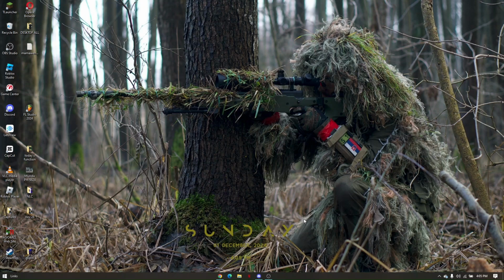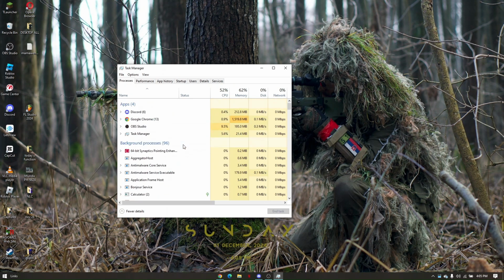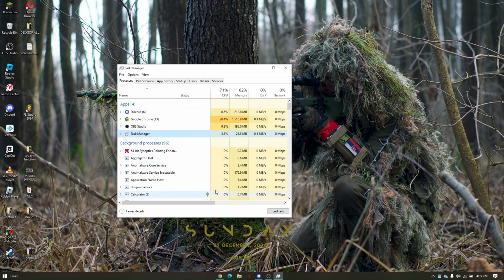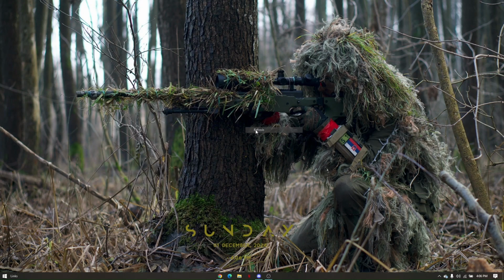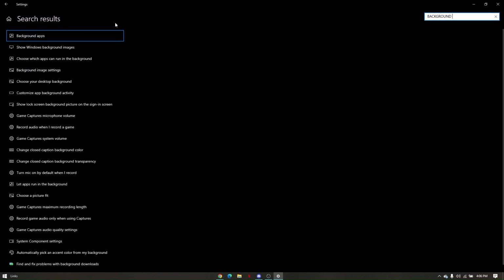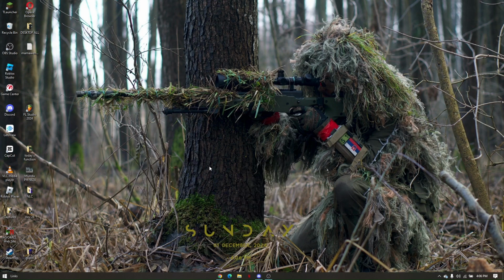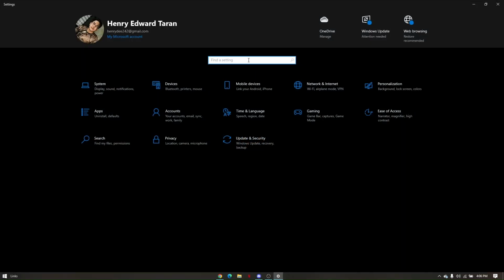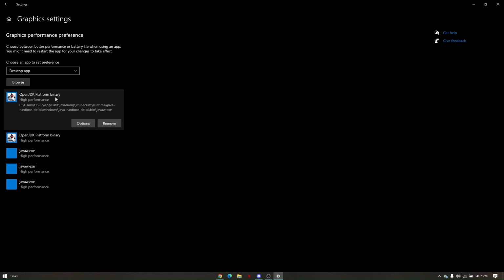HOW TO FIX LEAGUE OF LEGENDS NOT LOADING INTO GAME 2026! (EASY FIX)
In this video, I am going to show you how to fix League of Legends not loading into the game in 2026 with a full step-by-step guide. Learn how to troubleshoot and resolve issues such as stuck loading screens, crashes, or infinite loops that prevent the game from starting. I will cover fixes like updating game files, adjusting settings, repairing the client, and optimizing your system for smooth gameplay.

0:00 INTRO
0:05 TUTORIAL